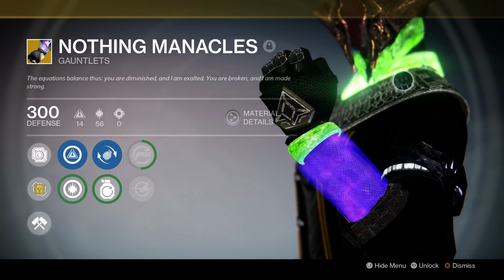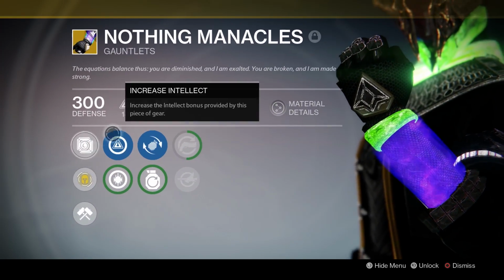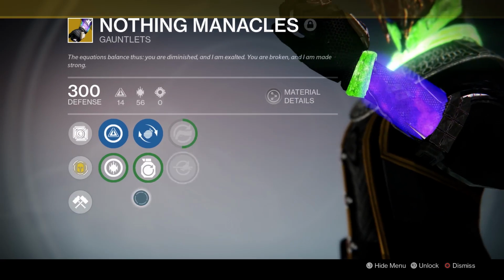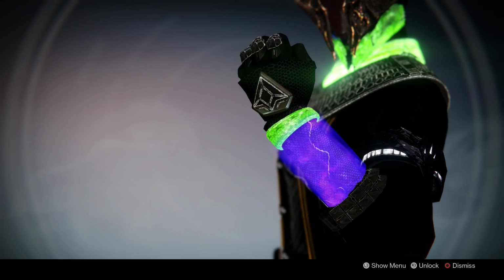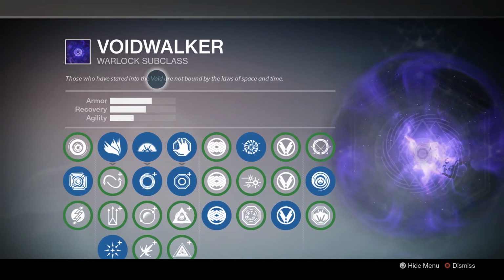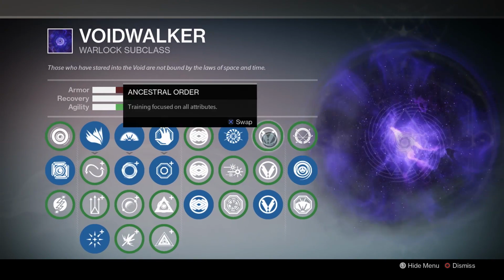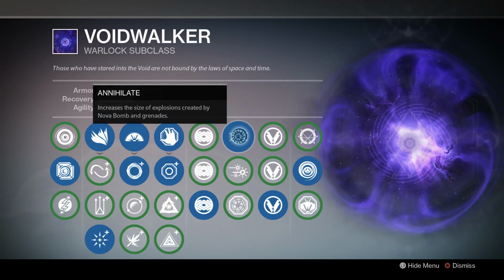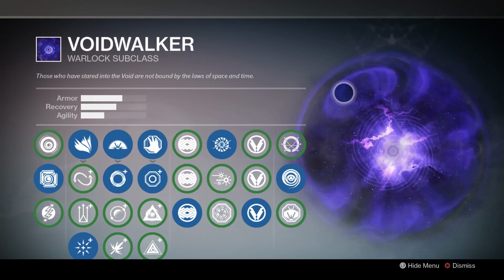Destiny: Nothing Manacles (Year 2) Review!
Just a quick vid showing you guys the Nothing Manacles!

If you want to see my Montage Material Footage I do post them on my Facebook and Instagram!! Plus I make my own memes :)